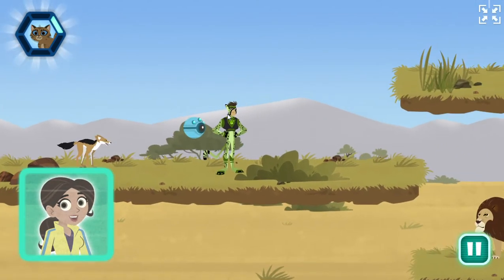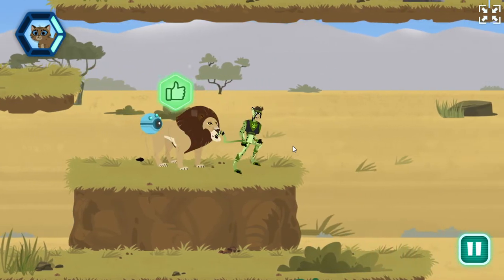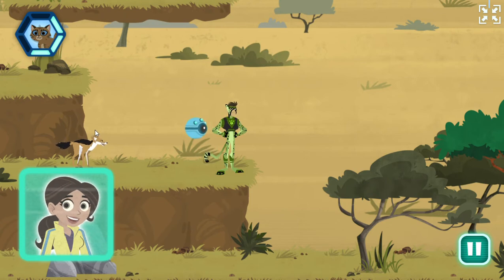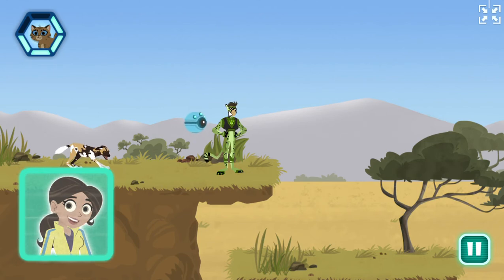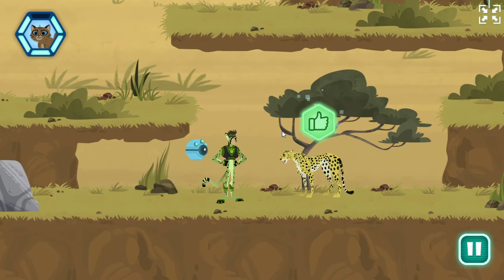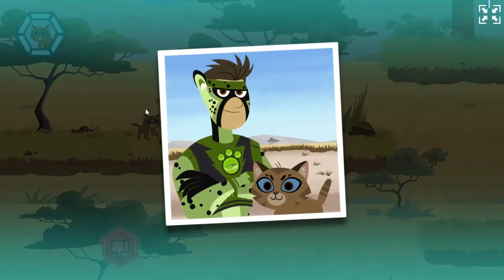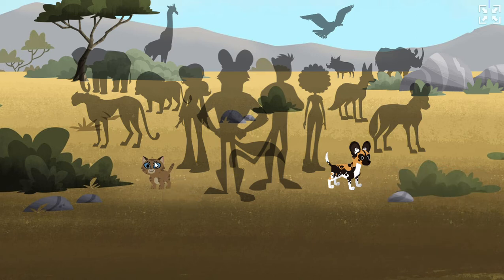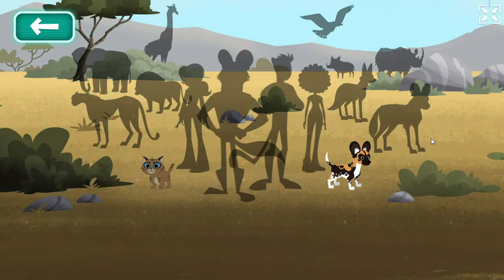Wild Kratts - Cats and Dogs #2 - Rescue Wild Animals İn Africa - Pbs Kids Games - Kids Games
Welcome to kidsgames : Gaming Channel, Android games, and much more.

In this Channel, we gonna discover new some games and we will do it together all of the missions. Enjoy!😄
Guys if you have suggest relevant app games , Please tell me, And get together enjoy from games!🤗👍👏

 I wanna thank you guys you taking your time to watch. I appreciate it guys 😌